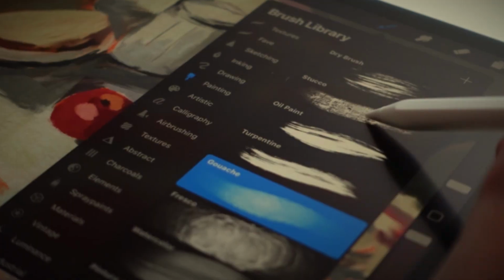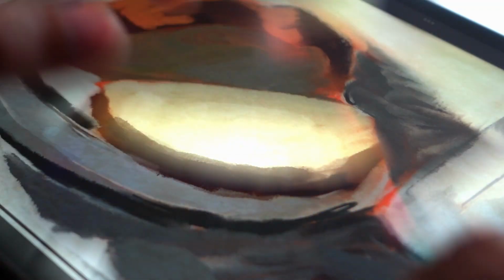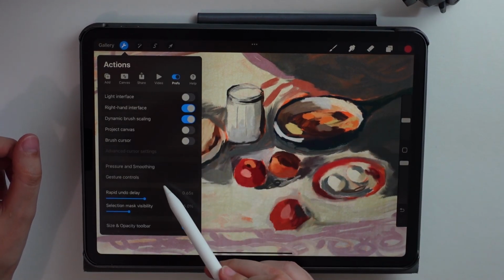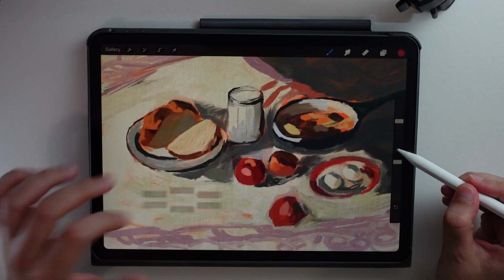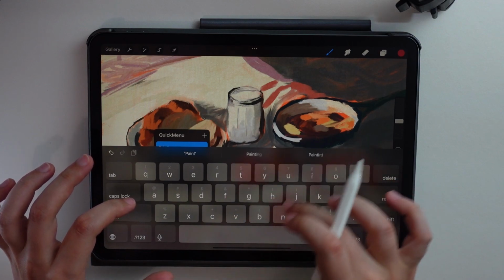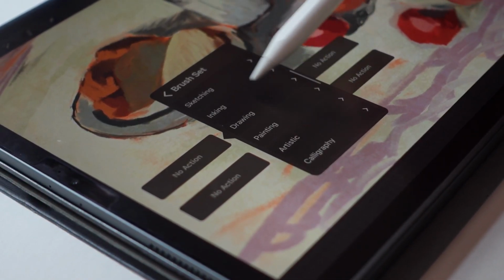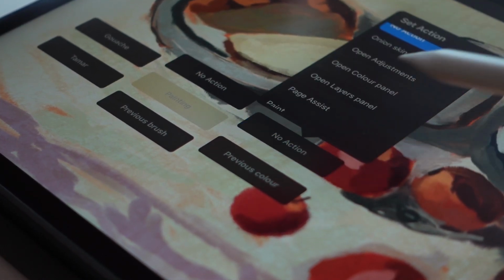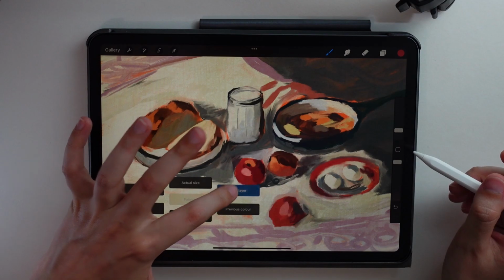Work faster using Quick Menu ✨ Procreate Basics for Beginners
Tired of opening the brush library every time you want to change the brush? Create a Quick Menu and work faster on Procreate!

In this tutorial I teach you step by step how to customize your Quick Menu - a very useful shortcut!